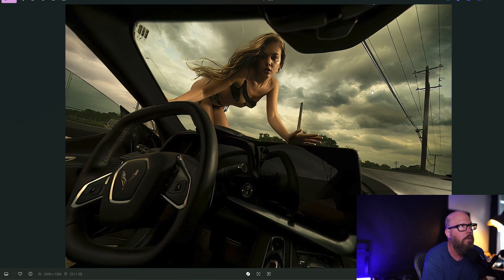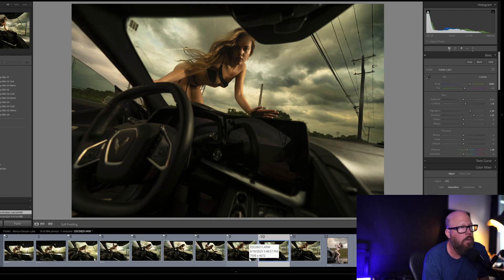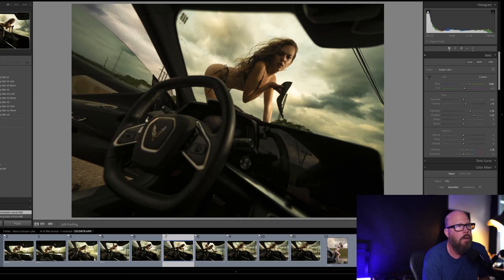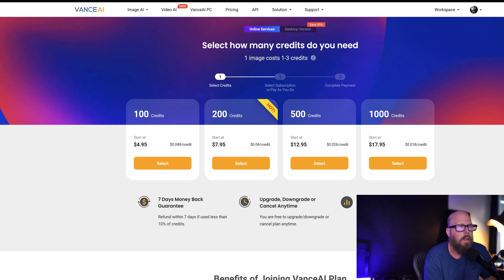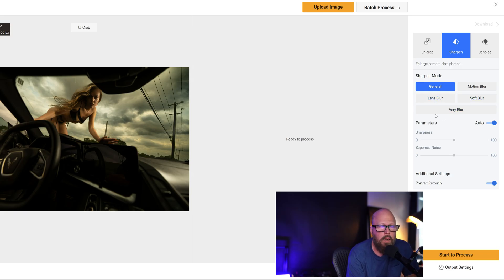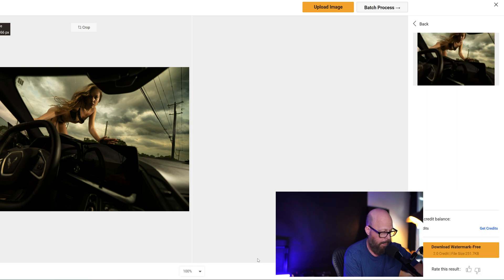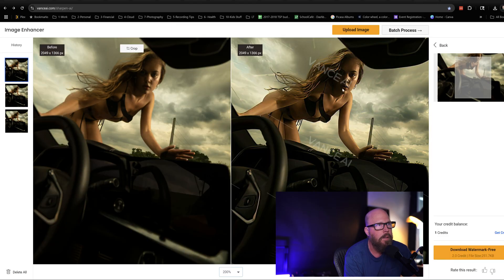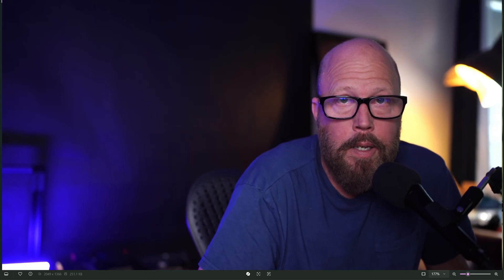Sharpen Blurry Photos for FREE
In this video, I’ll show you how to fix and sharpen blurry photos for FREE using a powerful online tool — no Photoshop, no downloads, and no skills required!

💡 Whether it's an old family photo or a quick snap that turned out shaky, you’ll learn how to bring clarity back in seconds.

✅ What you’ll learn:

How to unblur photos online for free

One of the Best AI tools to sharpen images

Step-by-step tutorial anyone can follow

Ambitful Stainless Steel Boom Arm (need to get a c-stand to go with it)
ASUS ProArt Display 24.1” WUXGA (1920 x 1200) 16:10 Monitor